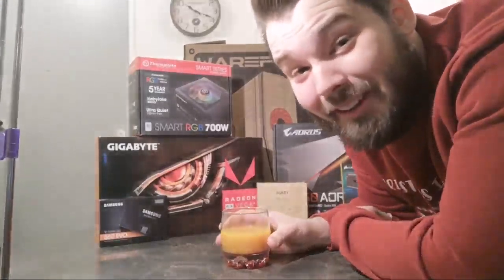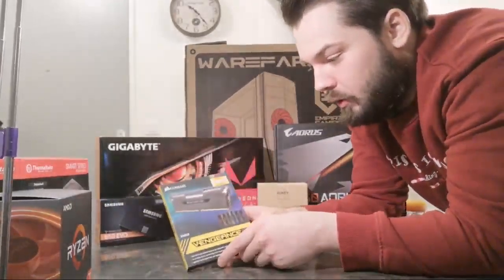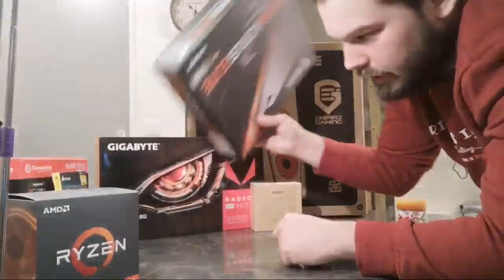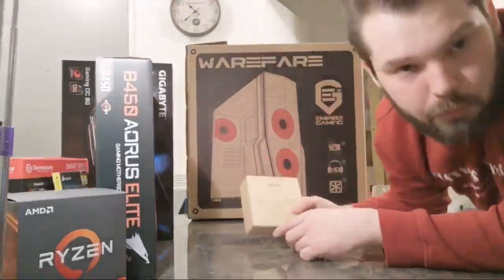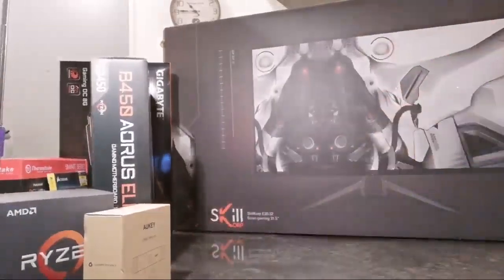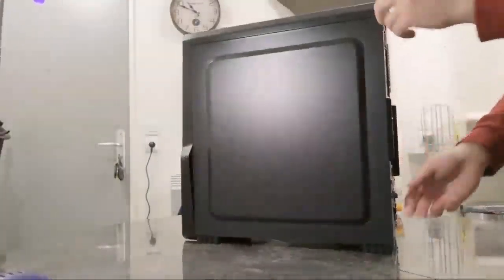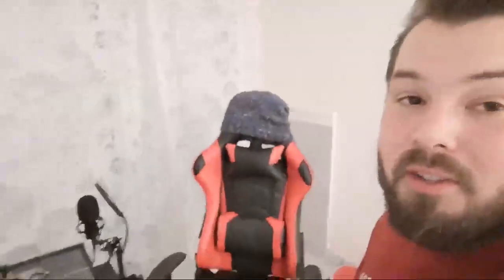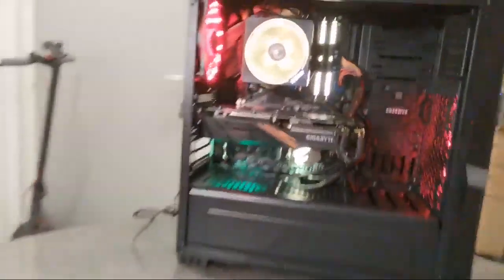My Gaming PC Build 2019! 1700$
Here it is bois! Its finally happening :)))

My PC Specifications:
PC Case: EMPIRE GAMING PC CASE GAMING WARFARE BLACK - USB 3.0 - 3 FANS 120 MM LED
Motherboard: Gigabyte B450 Aorus Elite, AMD B450 - Sockel AM4
Video card: Gigabyte Radeon RX VEGA 64 GAMING OC 8G HBM2
CPU: AMD Ryzen 7 2700X - Heatsink Wraith Prism
Power Supply: THERMALTAKE Alimentation PC Smart RGB 700W - Certified 80PLUS
Ram: CORSAIR DDR4 - Vengeance - 16 Go (2 x 8 Go) - 2933MHz
SSD: Samsung SSD 860 Evo 500 Gigs
Streaming Equipment:
Microphone: Podcasting Studio Tonor XRL at 3,5 mm microphone with voice filter with adjustable suspension
Webcam: AUKEY Webcam 1080P High Definition